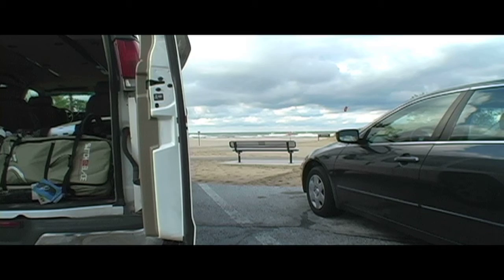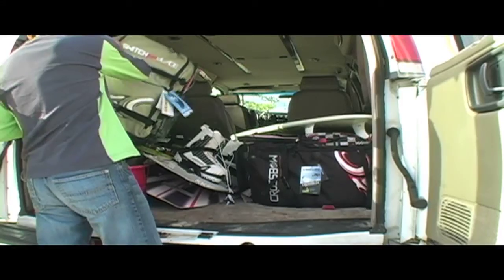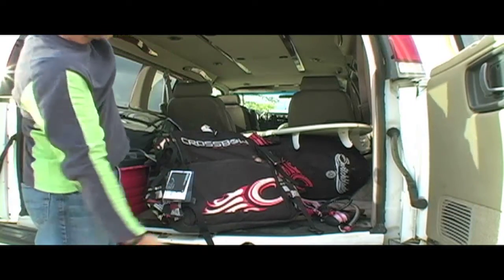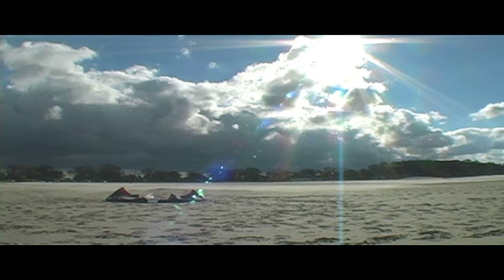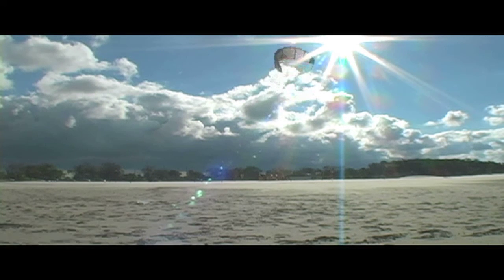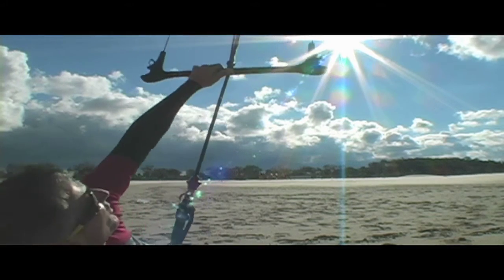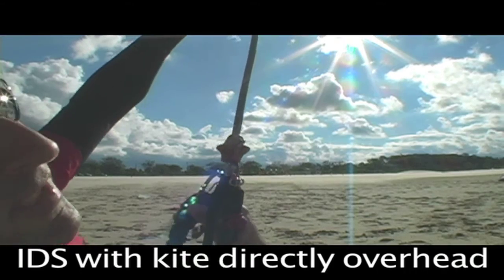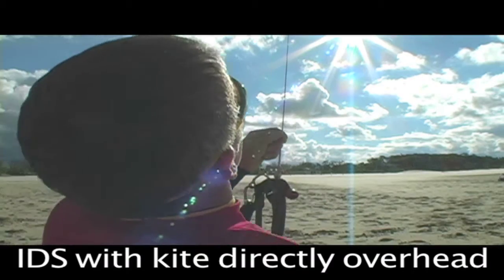2011 10m Crossbow IDS Review/Self Landing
rider review of the new 2011 Cabrinha Crossbow 10M showing a brief overview of the kitebag, and also the IDS function in 21-27 knots to self-land the kite.  Thanks to my son Nate for editing the video.  Vid starts with the incorrect model year..the kite is a 2011.  Either way, the IDS is the same for 2010 and 2011.